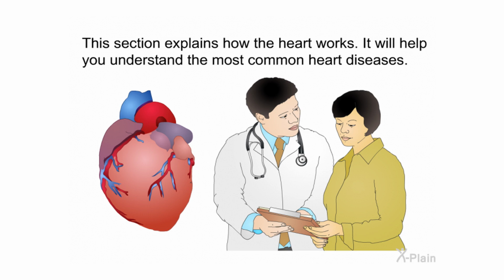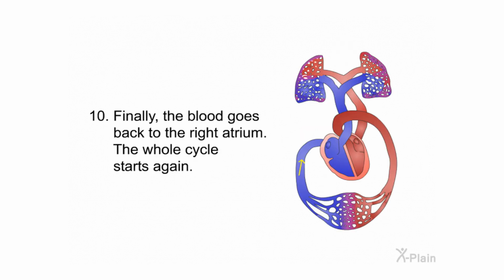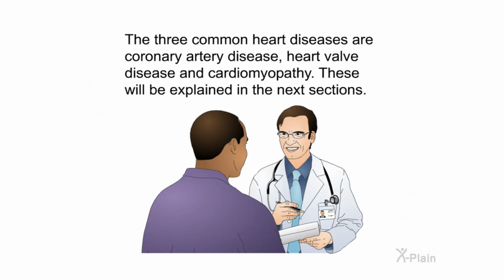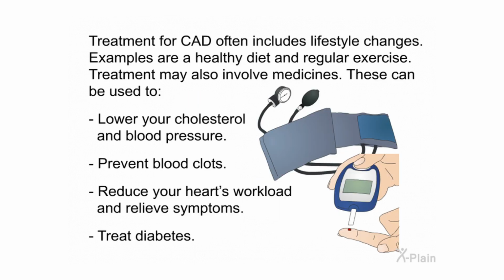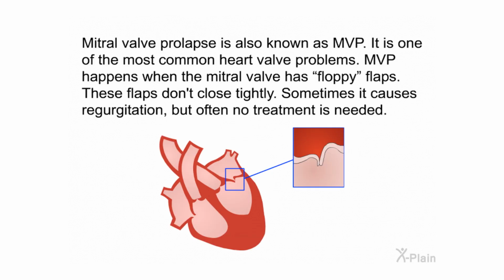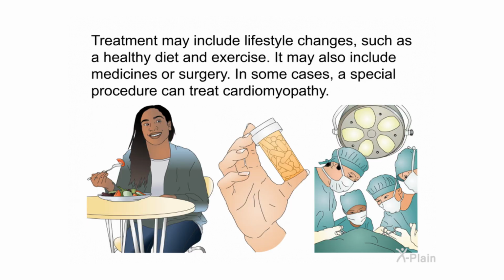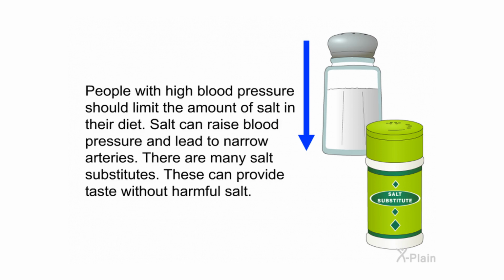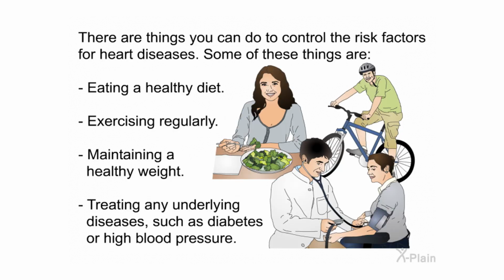Heart Diseases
This program explains heart diseases. Heart diseases are also known as Cardiac Diseases and Neurocirculatory Asthenia. The program includes the following sections: what are diseases of the heart, what are the symptoms of heart diseases, what is coronary artery disease, what is heart valve disease, what is cardiomyopathy and how to reduce your risk of heart diseases.

Sections:
00:00 - Start
00:29 - Introduction
01:09 - The Heart
04:11 - Symptoms
05:18 - CAD
07:13 - HVD
09:22 - Cardiomyopathy
10:54 - Reducing your Risk
13:10 - Summary
14:01 - End

ctf80101 Heart Diseases